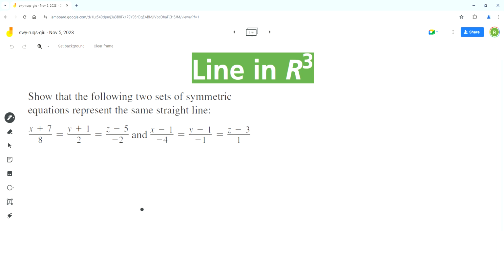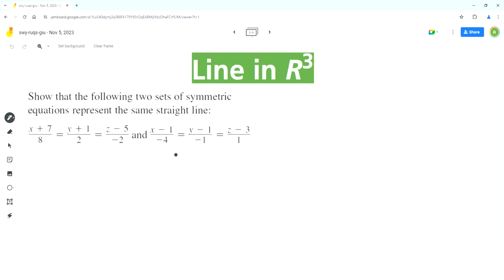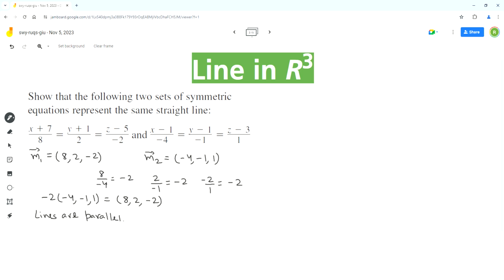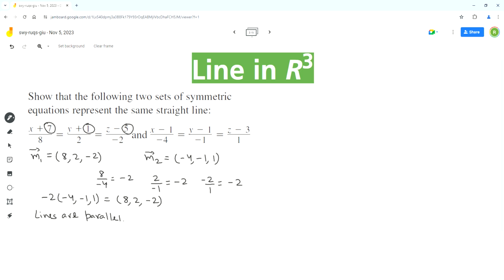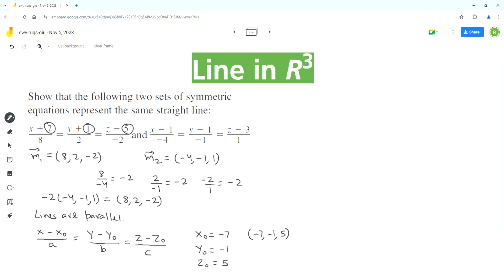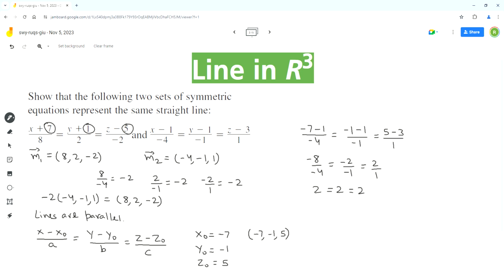PROVE That Symmetric Equations Represent SAME Straight Line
In this video, I share with you steps for using concepts of symmetric equation of line in R^3 to show that the following two sets of symmetric equations represent the same straight line.